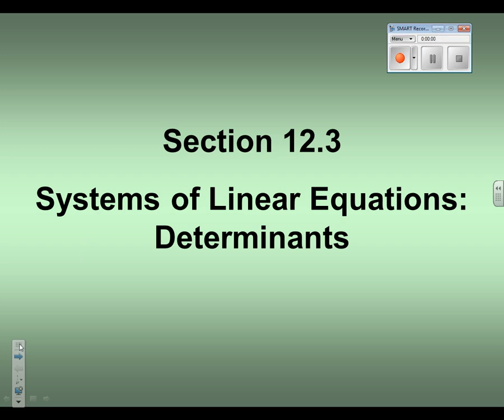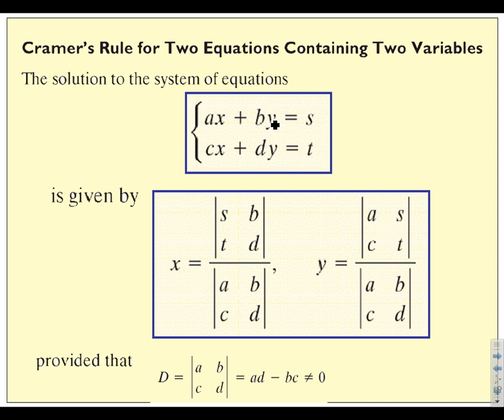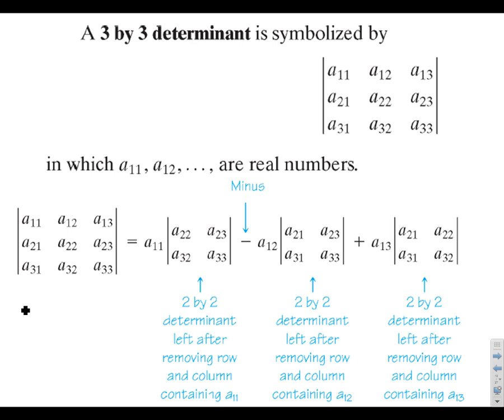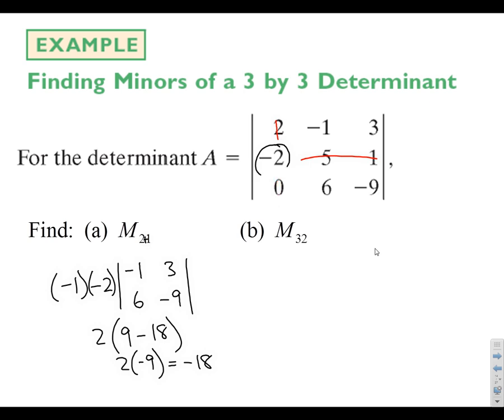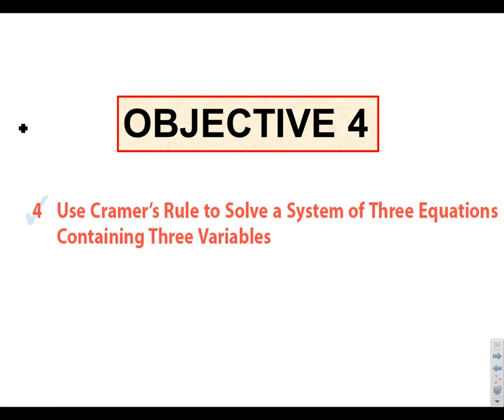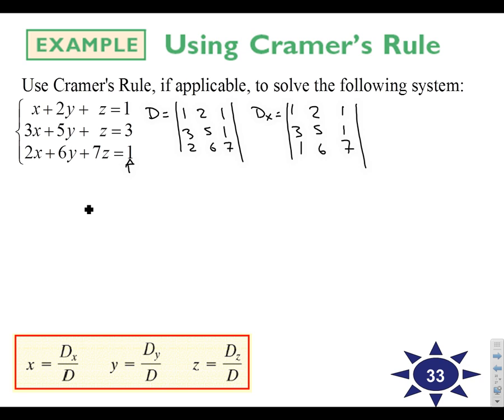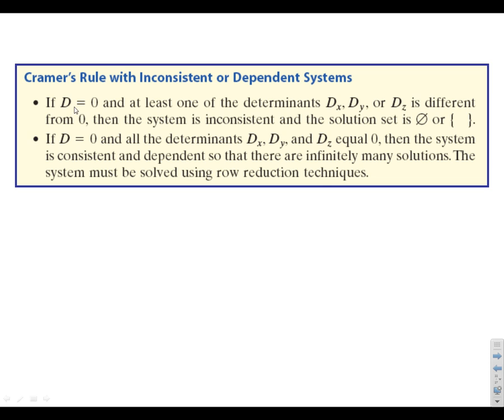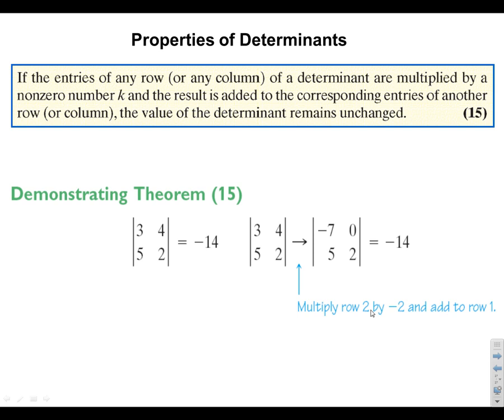12 3 HW Alg 2H